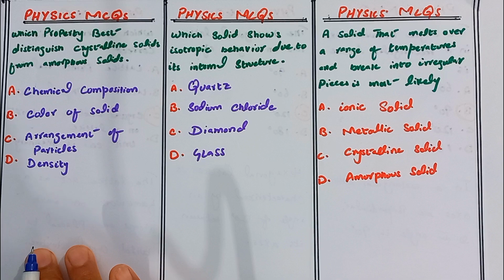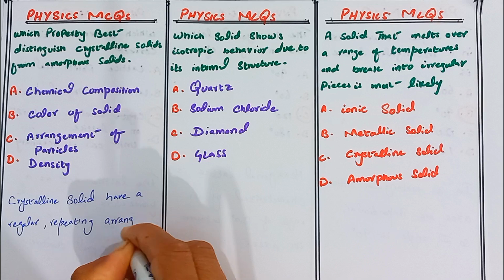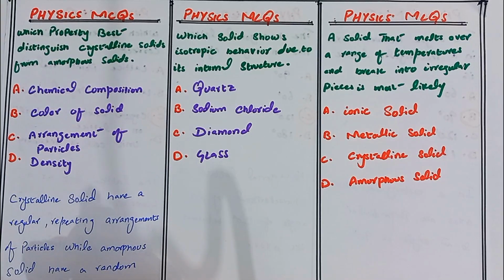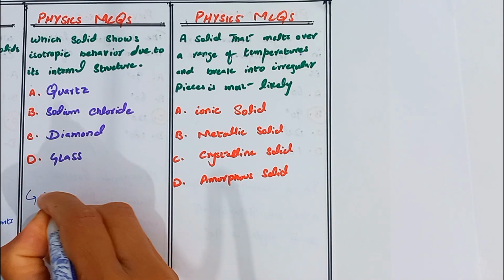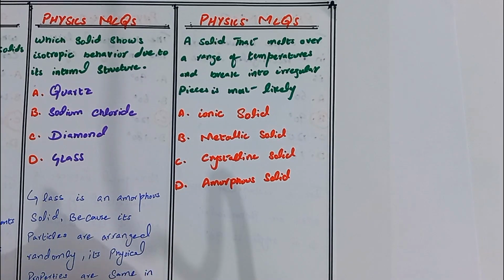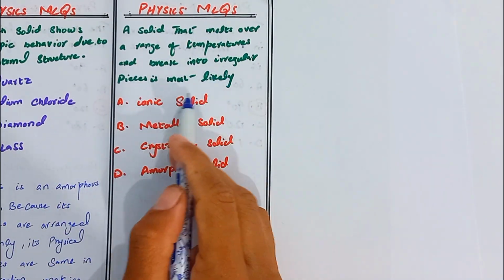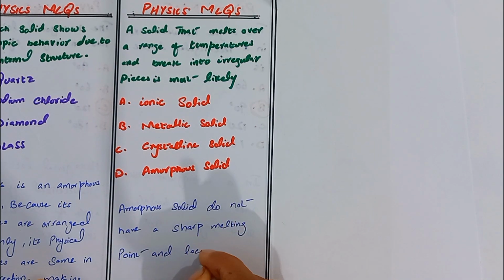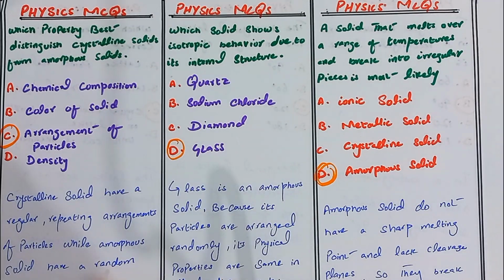Class 12 physics chapter 16 | Important mcqs questions with Explanations|Classification of solids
In this video, we solve important MCQs of Class 12 Physics Chapter 16 – Classification of Solids with clear and conceptual explanations.
This lecture helps students understand the difference between crystalline and amorphous solids, their properties, and common exam-oriented concepts.

The MCQs are explained in easy language, so students can build strong concepts instead of memorizing answers. This video is highly useful for:

Class 12 Physics board exams

Concept revision and practice

🔹 Topics covered:

Classification of solids

Crystalline vs amorphous solids

Long-range and short-range order

Isotropic and anisotropic nature

Sharp and non-sharp melting points

Conceptual MCQs with explanations

Watch till the end to improve your MCQ-solving skills and score better in exams.